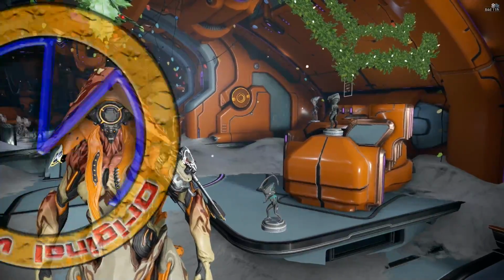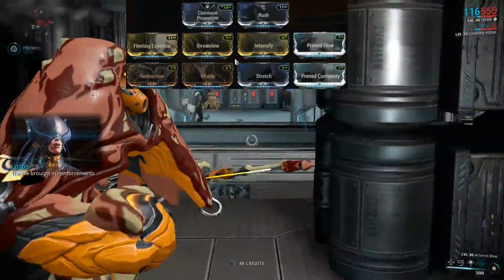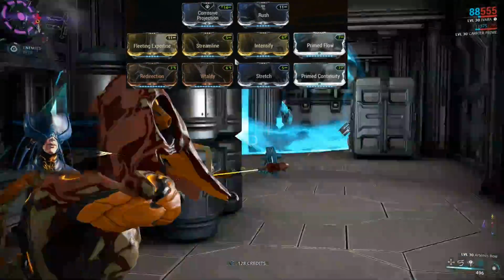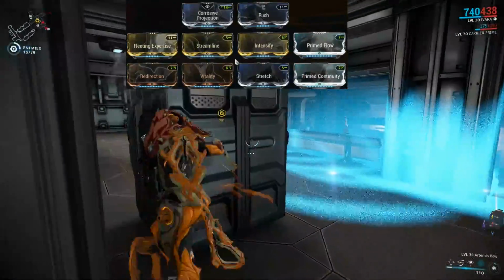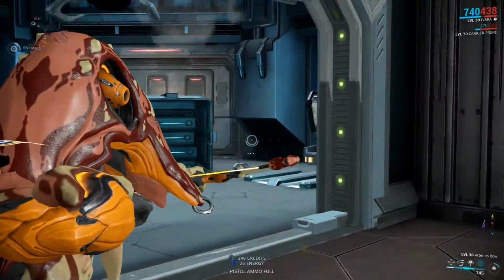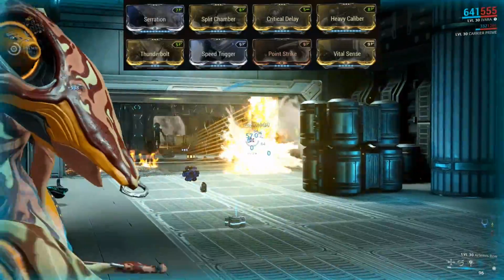Warframe - Ivara's Artemis Bow Build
Been asked for along time what i use when i use ivaras artemis bow ability so thought i would go alittle more indepth into how i have her setup even if it does suck.

i call it "rakta artemis" even though the syndicate effects DONT carry over to the ability its souly used for the charge speed.